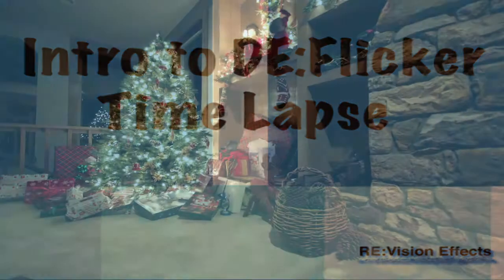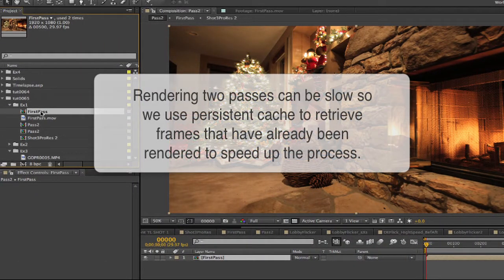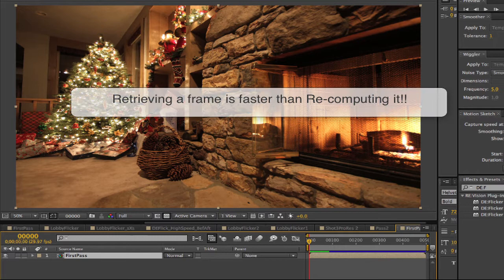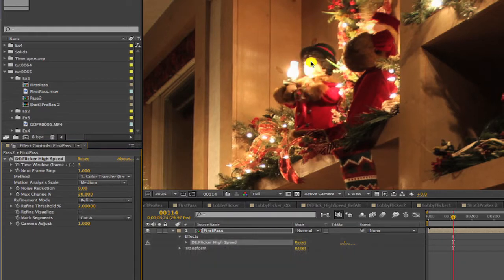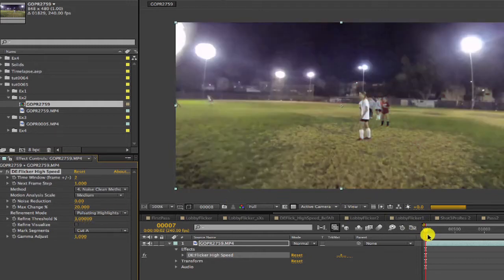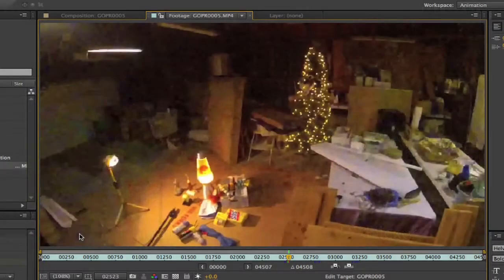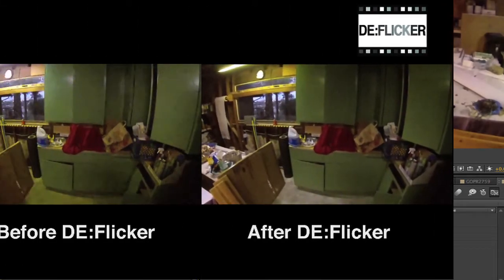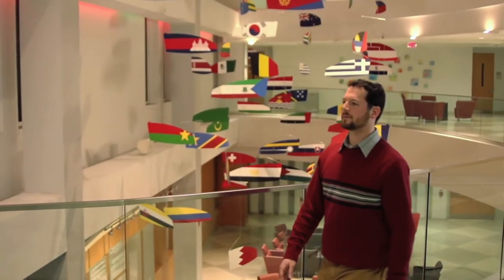DEFlicker Exploring Features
product: DEFlicker
host used for tutorial: After Effects

Description:
In this tutorial, we explore some of the advanced features of DEFlicker and show examples of special case scenarios and how to use these advanced features to get better results.

Special Thanks to: VideoBlocks.com for providing the hotel time-lapse footage and Christmas tree footage used in this tutorial.

Special Thanks to: Dan Lantz,Temple University for providing the Lobby footage and to Anthony Magliocco for the Soccer footage.